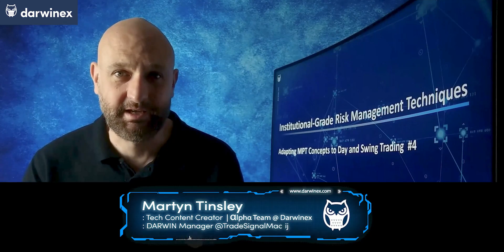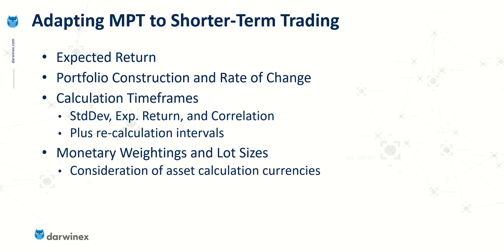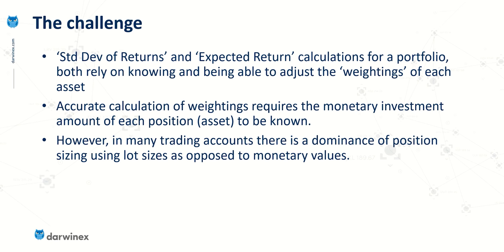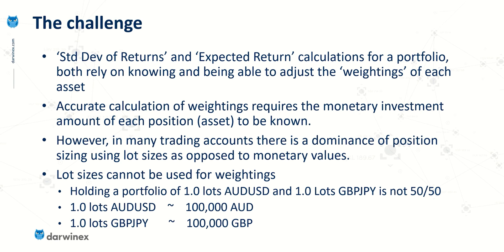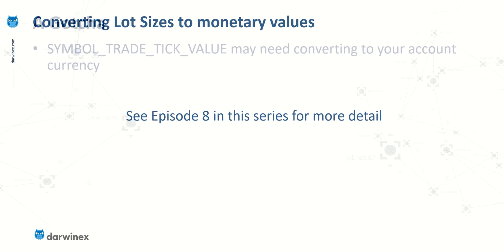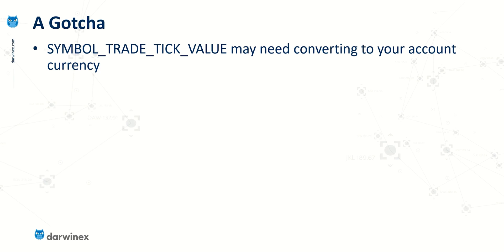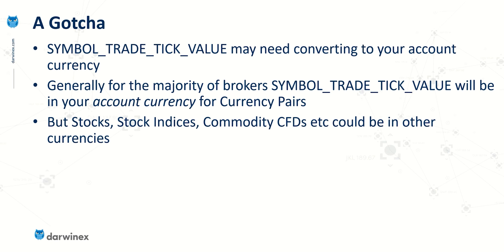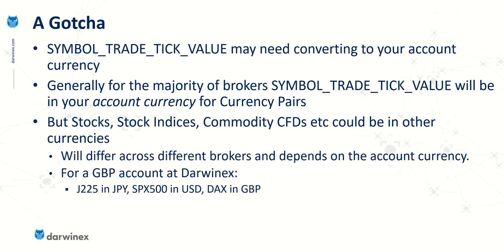Calculating accurate Portfolio Weightings when using Lot Sizes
Portfolio calculations and the Efficient Frontier required accurate 'weightings' for each asset or position. But how can this be achieved when using position lot sizes? The issue is that lot sizes can't be reliably compared across different assets. Therefore, conversion to monetary amounts is required enabling portfolio calculations can be accurately undertaken.

This video shows how lot sizes can be accurately converted to monetary values, also taking into account the fact that different assets might use different calculation currencies.

Video Contents:
00:00 Calculating Accurate MPT Weightings when using Lot Sizes
00:26 Why Darwinex?
01:21 Adapting Lot Sizes to Monetary Values
04:44 The Lot Size to Monetary Value Conversion
06:48 Converting Asset Currencies to Account Currency
10:22 Summary and Next Series